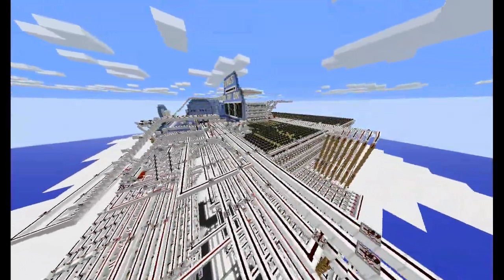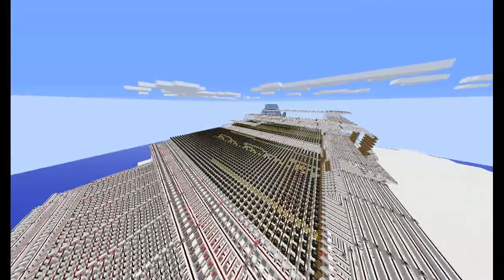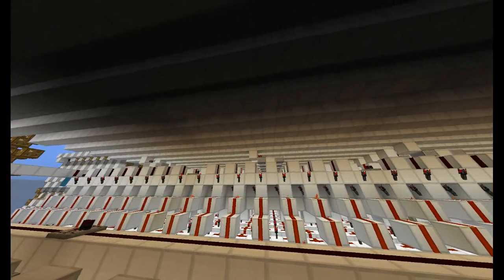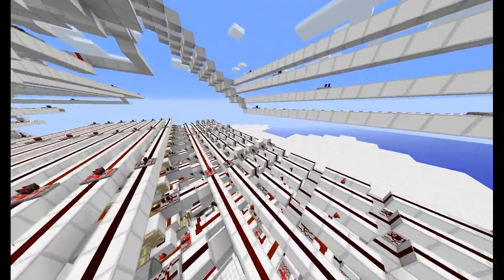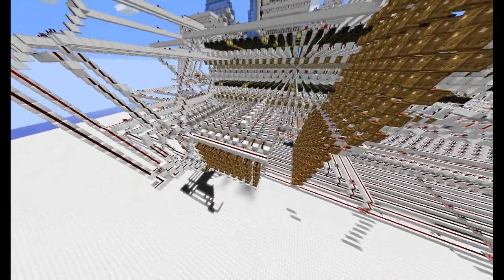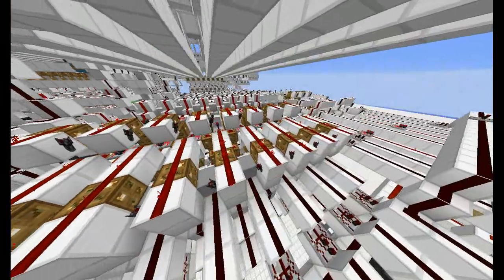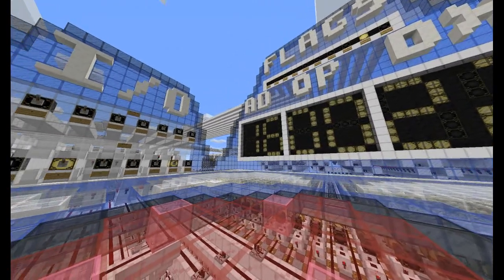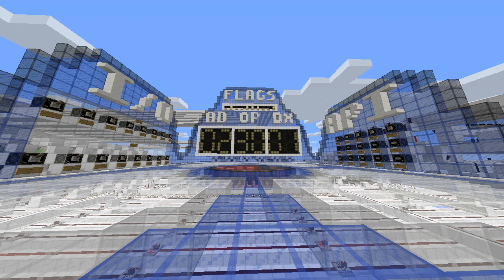Blue Wave Redstone Computer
Download link includes Instruction set and user manual!

Programs Written by Me:
*/ BASIC BLINK /*
AD OP DX |  MNUMONIC
00  B1  00  |  Port Mode 00 (all outputs)
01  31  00  |  MovIR 1 00
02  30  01  |  MovIR 0 01
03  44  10  |  Inc 1
04  4C  01  |  And 0 1 (result stored in 0)
05  B2  00  |  Port 0
06  4E  02  |  Jmp 02
*/ FIBONACCI COUNTER /*
10  B1  00  |  Port Mode 00 (all outputs)
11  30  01  |  MovIR 0 01
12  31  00  |  MovIR 1 00
13  B2  00  |  Port 0
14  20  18  |  MovRM 0 18
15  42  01  |  Add 0 1 (result stored in 0)
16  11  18  |  MovMR 1 18
17  4E  13  |  Jmp 13
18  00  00  |  Noop (allocated for data)
*/ COUNTDOWN /*
20  B1  00  |  Port Mode 00 (all outputs)
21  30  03  |  MovIR 0 03
22  B2  00  |  Port 0
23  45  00  |  Dec 0
24  C1  22  |  Jmp 22 if ZF=False
25  FF  00  |  Stop Program
*/ SQUARE-ROOT CALCULATOR /*
(register 0 must be initialized with the number being square rooted)
30  B1  00  |  Port Mode 00 (all outputs)
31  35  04  |  MovIR 5 04
32  4F  37  |  Cal 37 (squareroot algorithm)
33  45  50  |  Dec 5
34  C1  32  |  Jmp 32 if ZF=False
35  B2  10  |  Port 1
36  FF  00  |  End Program
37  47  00  |  Rotate Left 0
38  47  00  |  Rotate Left 0
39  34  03  |  MovIR 4 03
3A 4C  40  |  And 40 (result stored in 4)
3B  47  20  |  Rotate Left 2
3C  47  20  |  Rotate Left 2
3D  92  FC  |  AndI 2 FC
3E  49  24  |  Or 24 (result stored in 2)
3F  41  31  |  MovRR 31
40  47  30  |  Rotate Left 3
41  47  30  |  Rotate Left 3
42  93  FC  |  AndI 3 FC
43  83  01  |  OrI 3 01
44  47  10  |  Rotate Left 1
45  91  FE  |  AndI 1 FE
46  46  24  |  CompareRR 24
47 BE 4A  |  Jmp 4A if LT=False
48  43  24  |  Sub 24 (result stored in 2)
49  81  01  |  OrI 1 01
4A B0  00  |  Ret